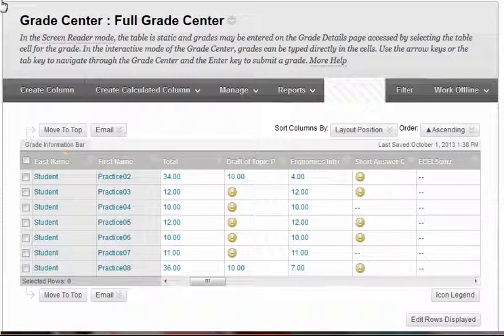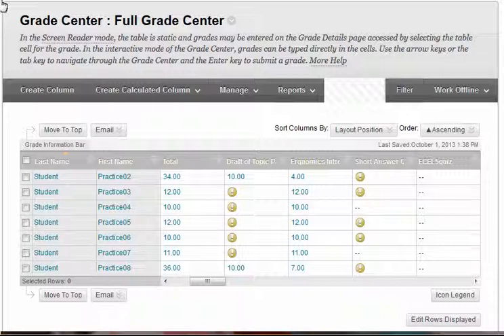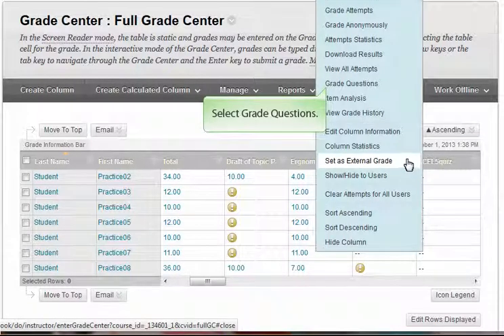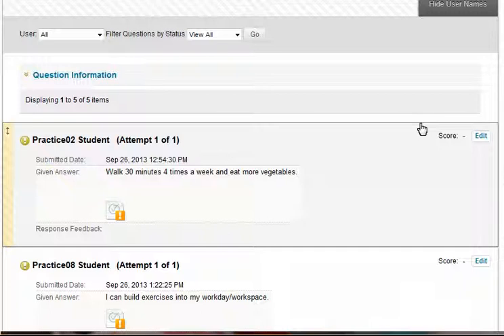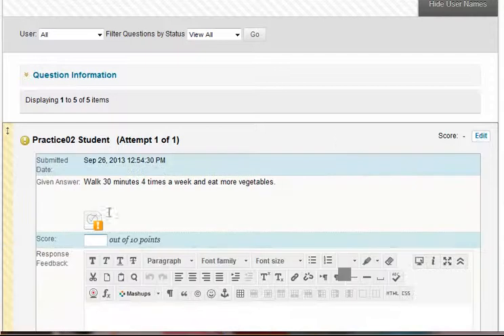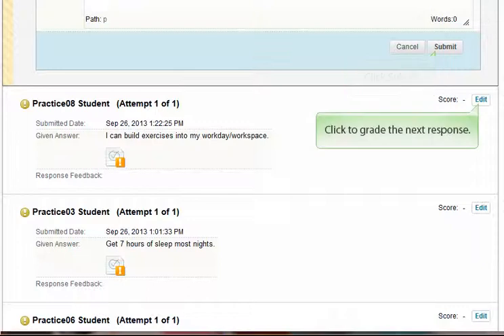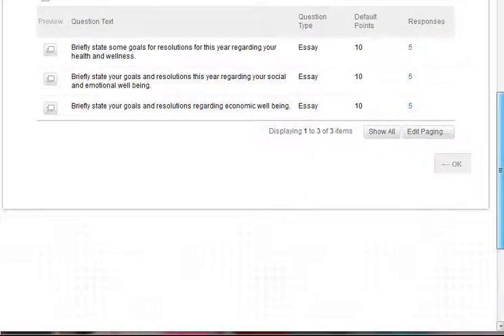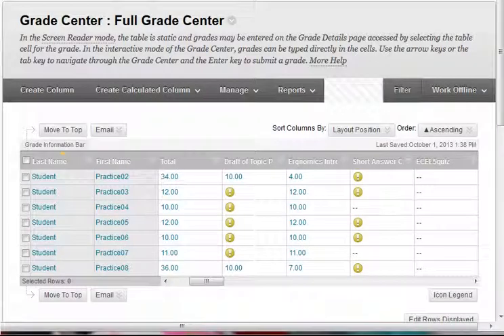Blackboard: Quickly Grade Short Answer and Essay Questions*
This is a quick way to grade the responses to short answer and essay questions.